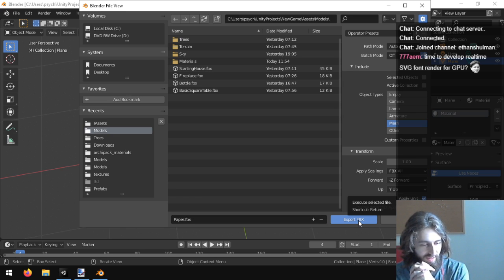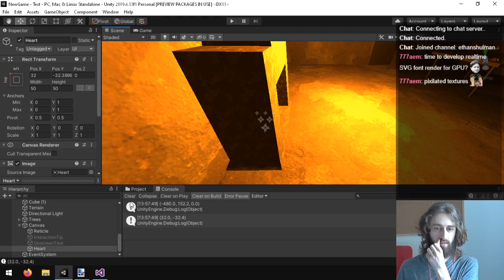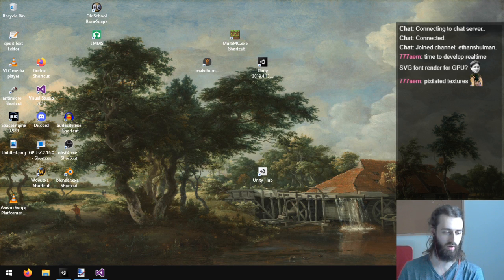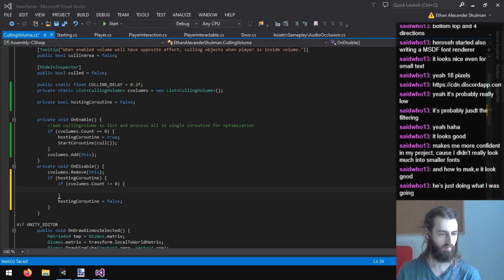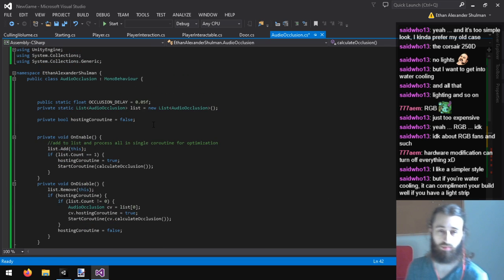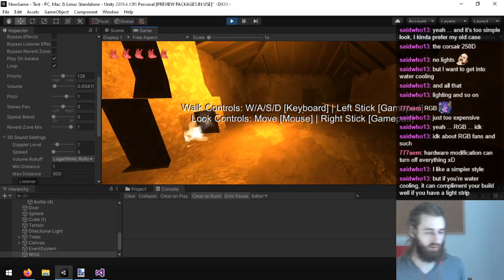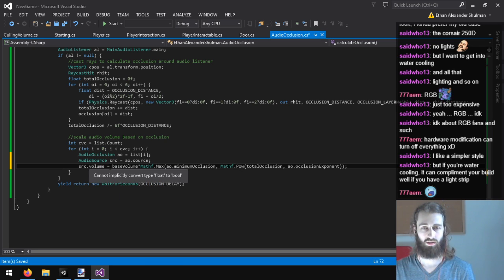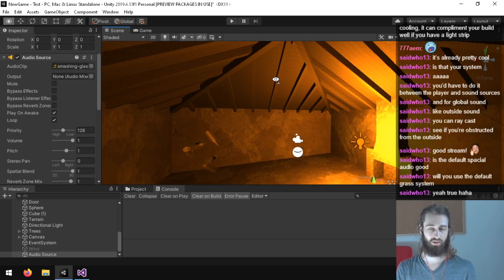Game Development Unity C# Blender LMMS(October 11 2021 Live Stream)